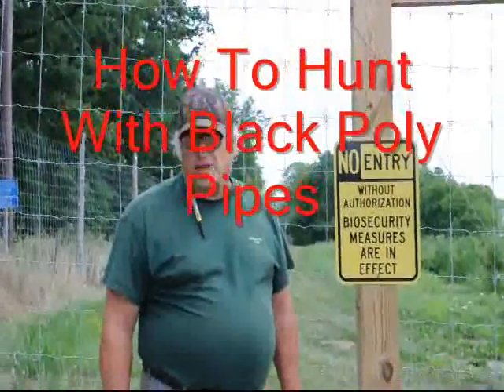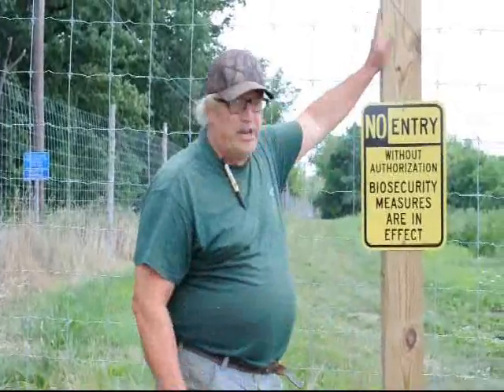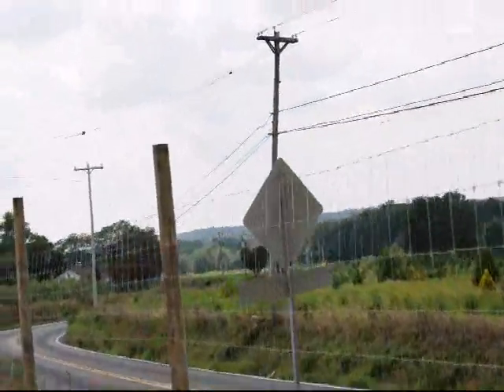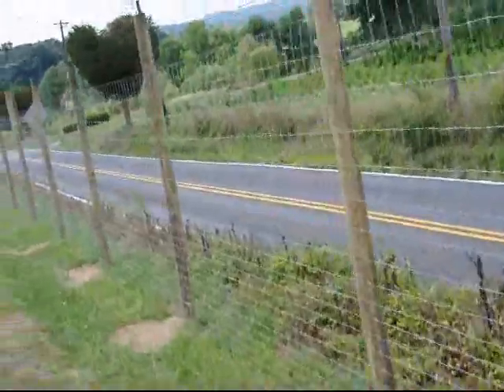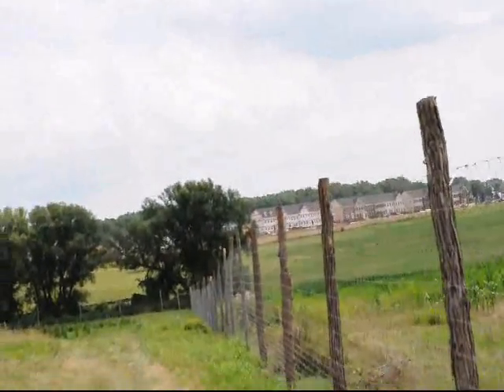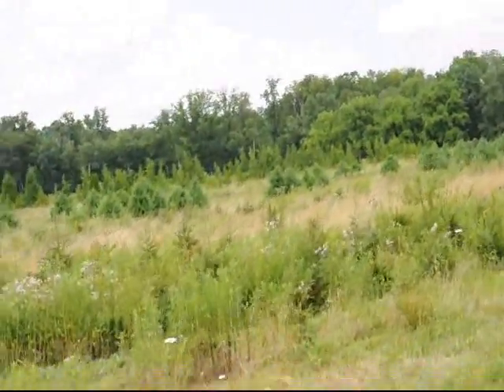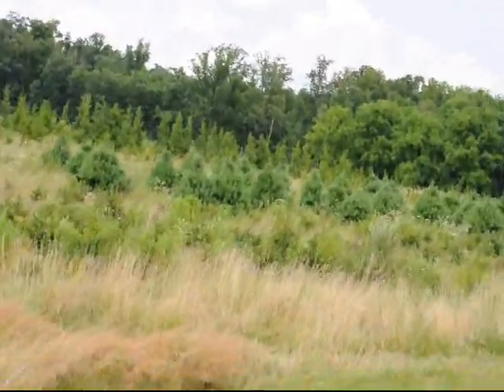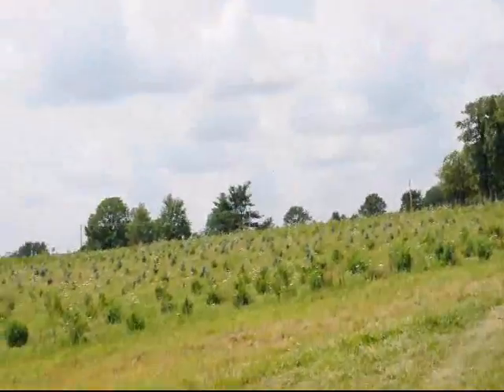How To Hunt Deer at HH Farm